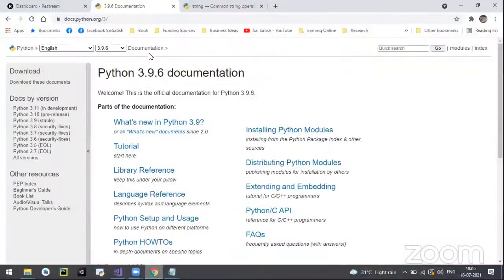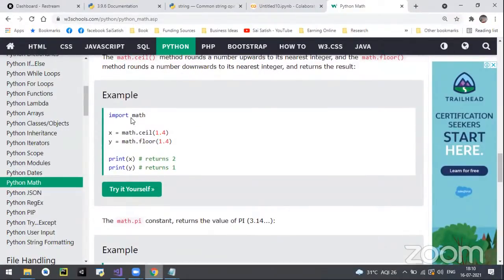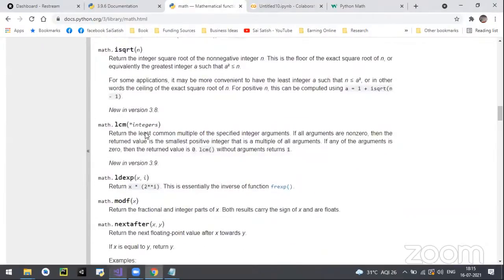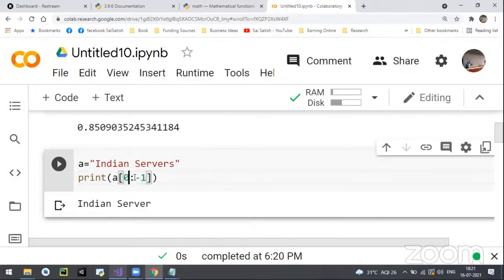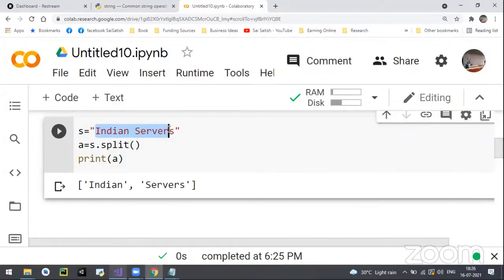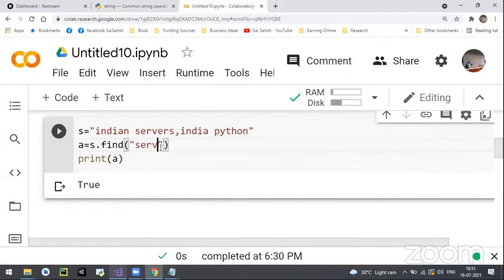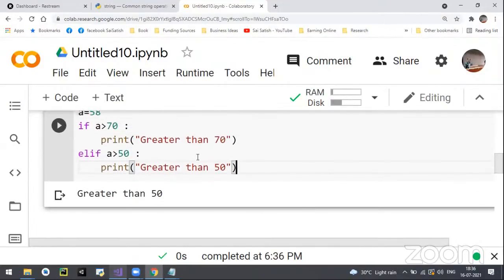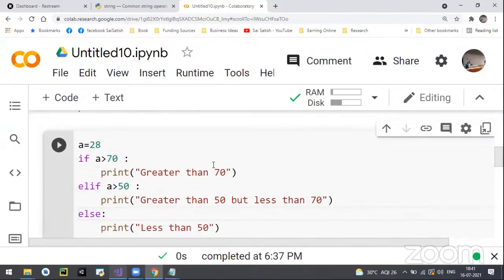Day 2 - Python Bootcamp - SRMIST, Ramapuram Campus, Chennai , Indian Servers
8 Day Python Bootcamp in Association with CSE Department, SRM IST Ramapuram Campus. will be started on July 15th 6PM.

Date: 15th - 22 July, 2021

E-Certificate for all active participants, Should attend all 8 days session and Attend QUIZ

Important Points to note:

Step 1: Live Streaming URL

Step 2: Join in our Telegram Channel

You will get Unique ID, and Create an ID Card.

Step 4: Invite your Friends to our Bootcamp, Ask them to register

Step 5: Follow our Event in Linkedin

Note:

Daily QUIZ will be there to filter active Participants. Get your Unique ID.